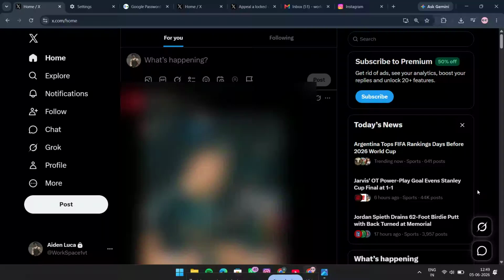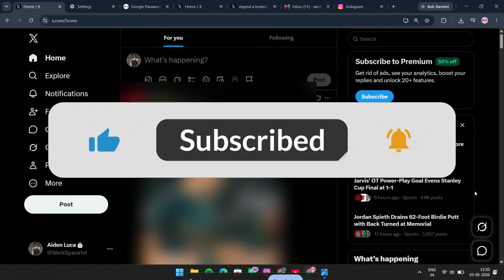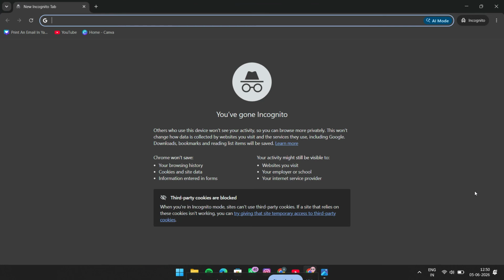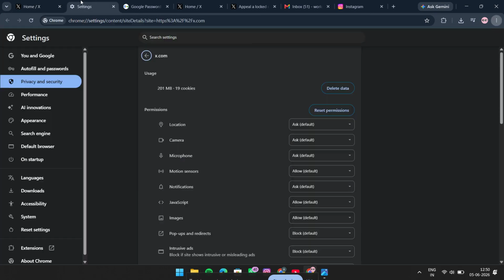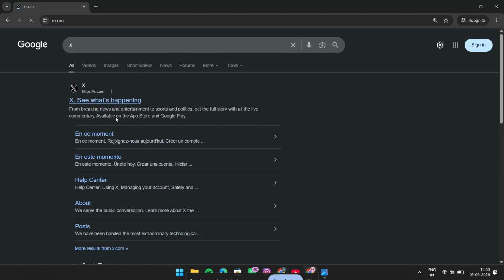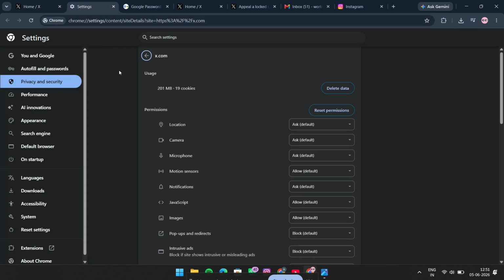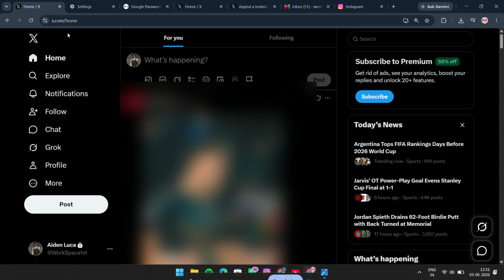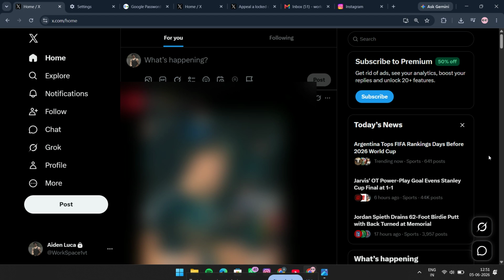How To Fix X.Com / Twitter Not Loading [Quick Troubleshooting Guide]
Learn how to fix X.com or Twitter not loading with two simple troubleshooting steps: using a private window and clearing site data.

🕚Timestamps:
0:00 Intro
0:24 Try an Incognito / Private Window
1:18 Clear Site Data

✍️What You'll Learn In This Video:
• How To Open X In An Incognito Or Private Window
• How To Tell If Browser Cookies Are Causing The Problem
• How To Clear Site Data For X.com Or Twitter.com
• How To Refresh Your Browser For A Clean Reload
• How To Troubleshoot X When It Still Won’t Load

💡Pro Tips:
• If X loads in private mode, the issue is usually browser data.
• Clear both cookies and cached files for the best results.
• Fully close and reopen your browser after clearing site data.
• Check extensions if the site still won’t load normally.

🌐 Access X Here:
  x.com